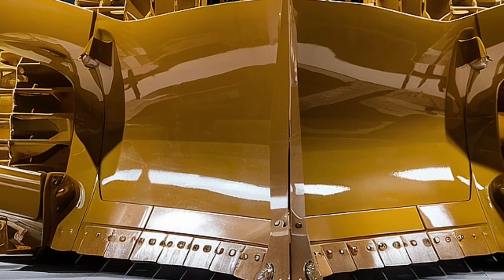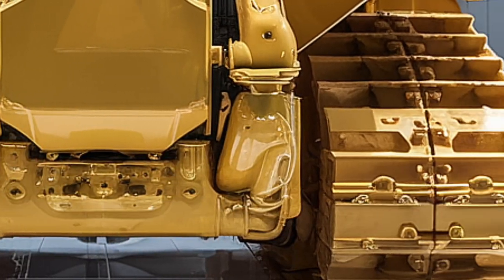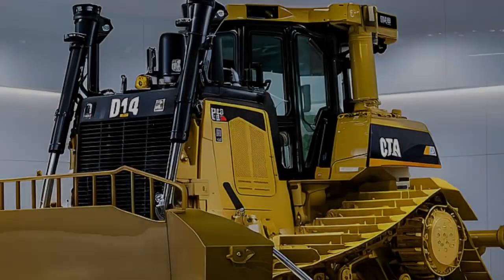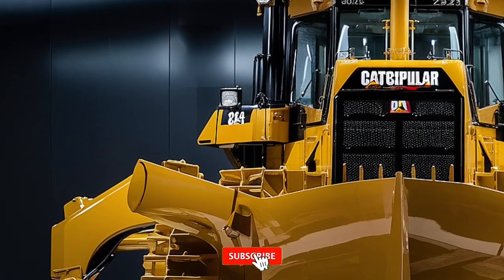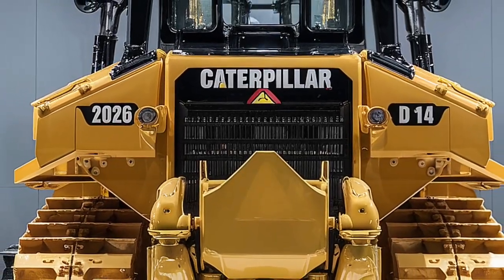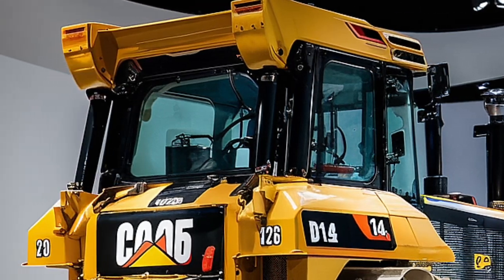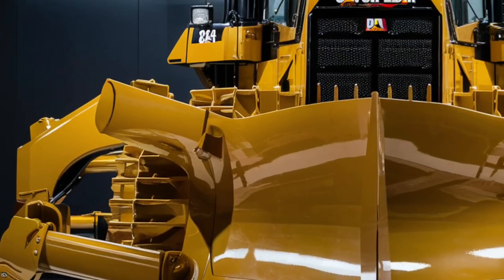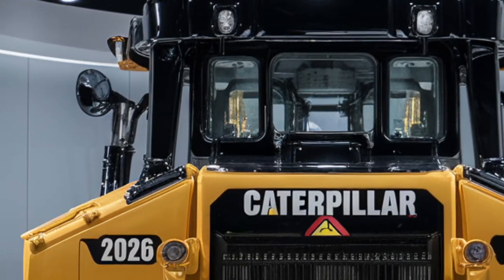"2026 Caterpillar D14 Is Here – The New King of Bulldozers! 🔥🚜"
Description (SEO-Optimized for USA Viewers):
Get ready to witness unmatched power! 💪 In this video, we explore the all-new 2026 Caterpillar D14 Bulldozer, built for next-gen earthmoving. From its high-torque C27 engine to its smart grade control system, the CAT D14 brings strength, technology, and efficiency to the toughest job sites across America. Watch as we break down every detail—performance, specs, design, and real-world capabilities—in stunning 4K footage. Whether you’re in construction, mining, or heavy equipment operation, this bulldozer is built to lead.

🎯  Cover Topics;

1. 2026 Caterpillar D14 full specs and features

2. Engine performance and fuel efficiency

3. New digital control cabin and touchscreen display

4. Smart Assist and Grade Control tech

5. Exterior design and build quality

6. Real-world job site performance

7. Maintenance and service points

8. Comparison with CAT D10 and D11

9. Why the D14 suits U.S. construction and mining

10. Final verdict: Is the CAT D14 worth it?

🔍 ToKeywords
2026 Caterpillar D14
Caterpillar D14 bulldozer review
CAT D14 dozer specs
New Caterpillar bulldozer 2026
Heavy machinery USA
Best bulldozer 2026
CAT D14 vs D10
Earthmoving equipment 2026
Caterpillar dozer power
Bulldozer for mining and construction

If the 2026 Caterpillar D14 blew you away with its power and features, smash that like button, subscribe to Drive Future, and hit the bell icon so you never miss a review of the world’s most powerful machines. 🚜💥